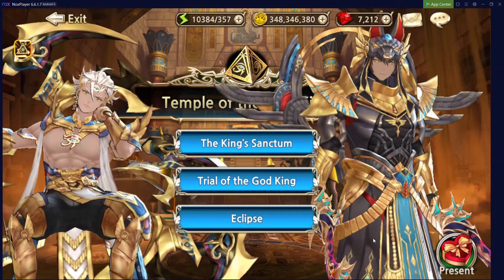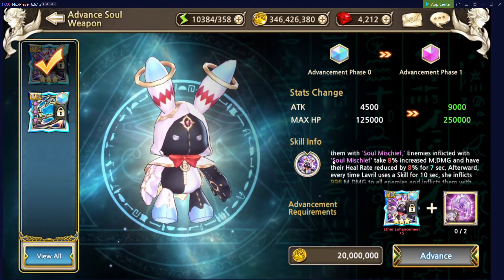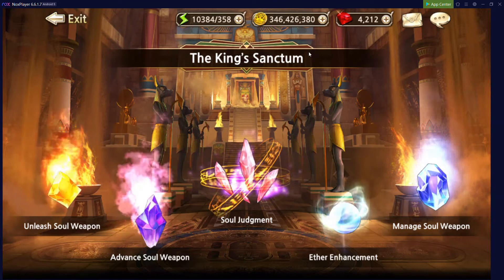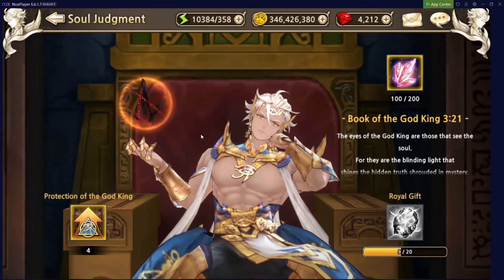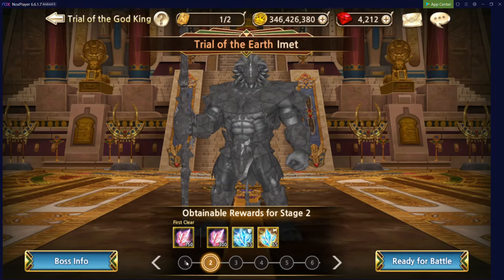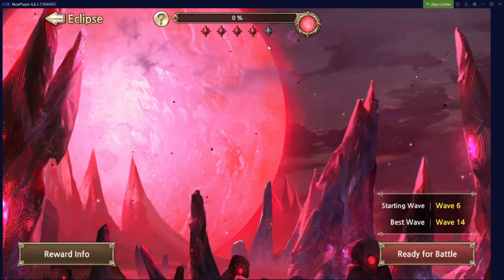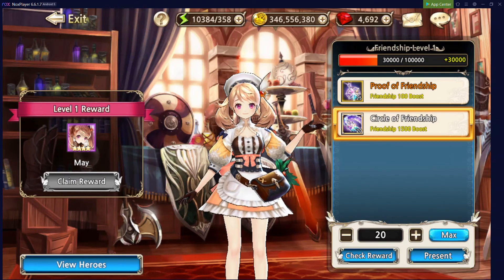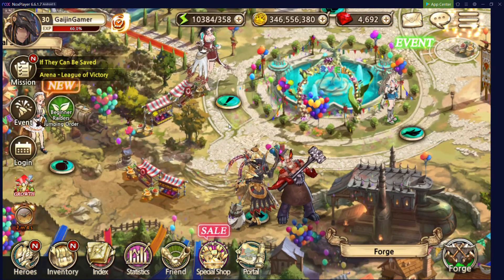King's Raid Beginner Guide "How to be a Noob 2021" Ep. 6 - Soulstones, Extra Content, & NPCs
** Note: The NPC Heroes mentioned in this video are not the only NPC heroes, just the ones I would recommend to beginner or returning players**

Hello everyone this series will be a guides focused on helping newer players and returning players to Kings Raid in 2021.

If interested in joining my adventure you can add me in game or join my guild listed below!
Server: America
IGN: GaijinGamer
Guild: GaijinGuild